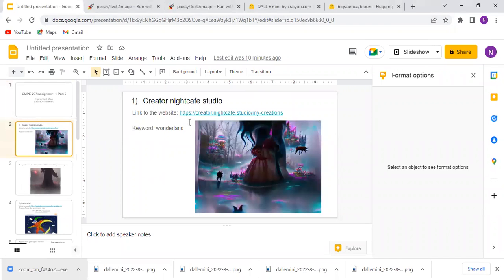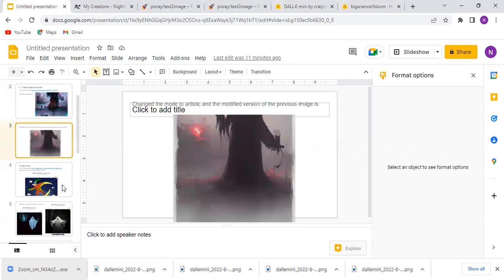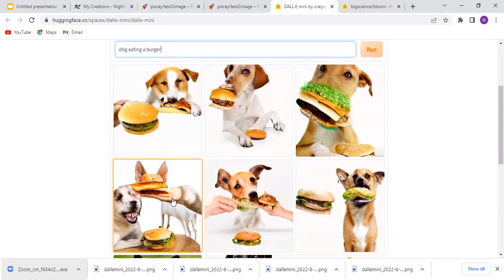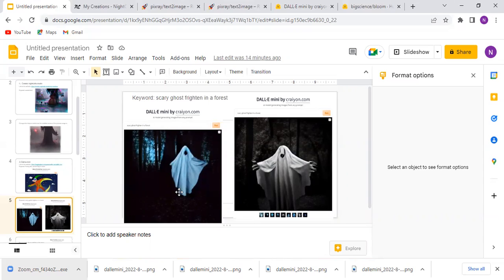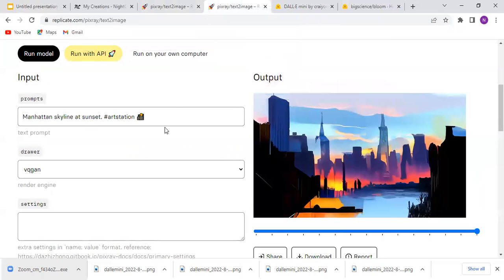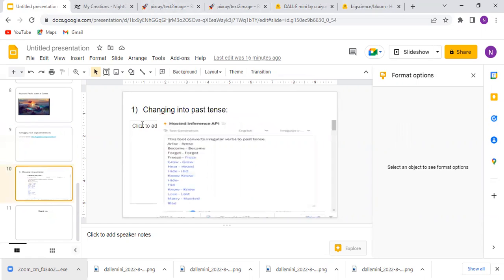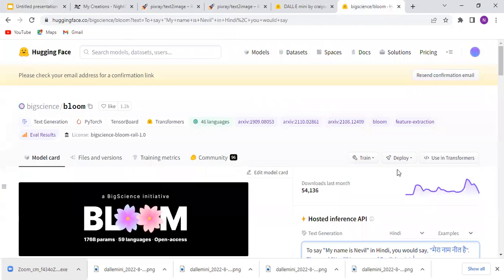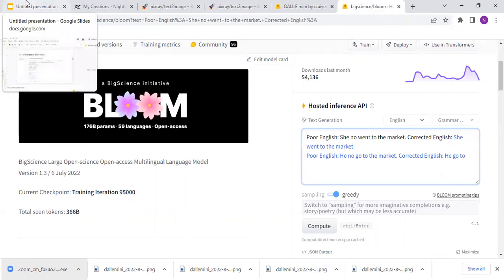Playing with AI Tools